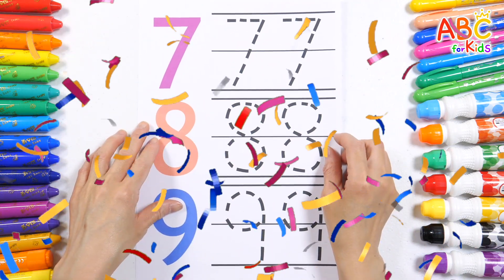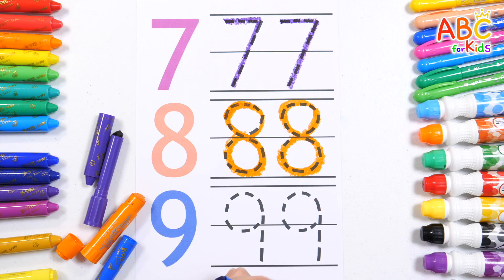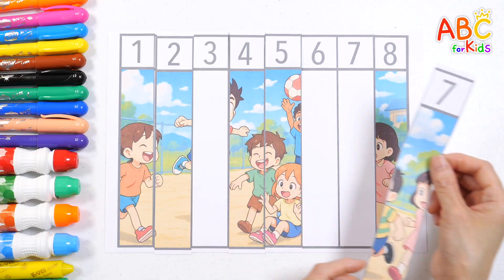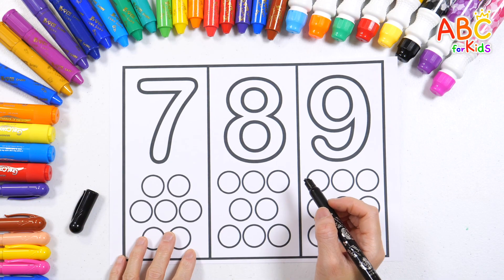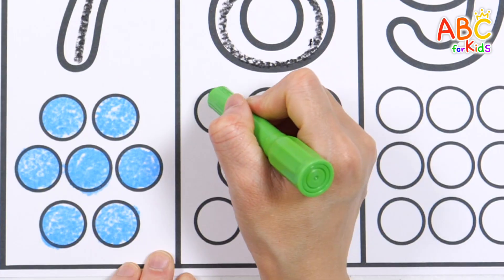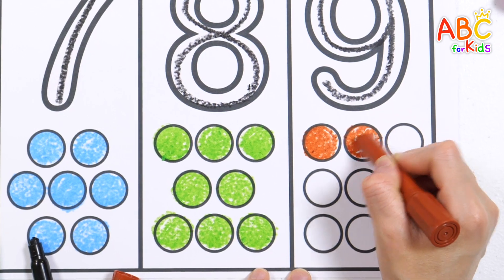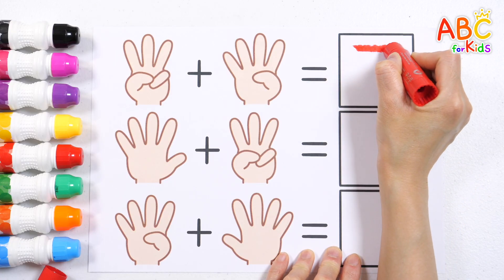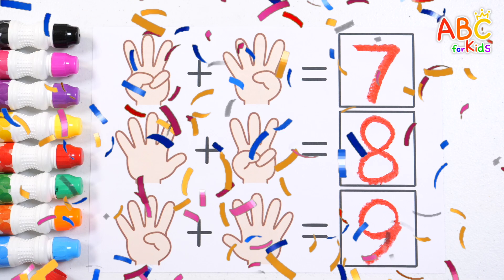Learn the numbers 7, 8, 9 | Counting with your fingers | Complete the picture with number puzzles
Today, teach your child the numbers 7, 8, 9.
Read the numbers one by one and practice writing the numbers along the dotted lines.

Place the picture pieces with numbers on the squares with the same number.
Imagine what the picture will look like when you put the picture pieces in their places.

Write the numbers, color the circles, and count the numbers.
Have fun counting by coloring them in your favorite colors.

How many fingers are spread out?
Look at the pictures of spread out fingers and count them one by one by pointing to how many are spread out.
You can naturally practice adding while counting.

The learning effect is higher when the child participates and watches directly.